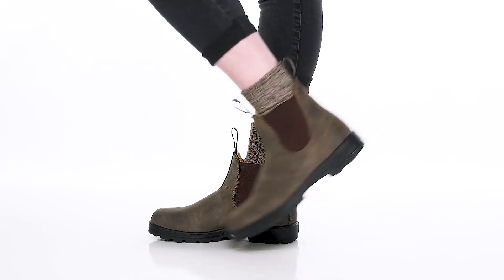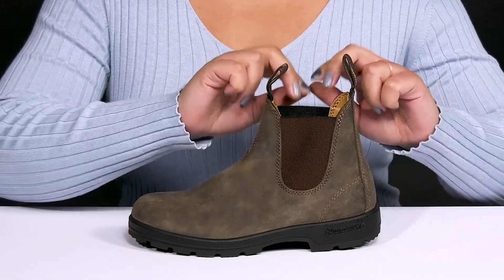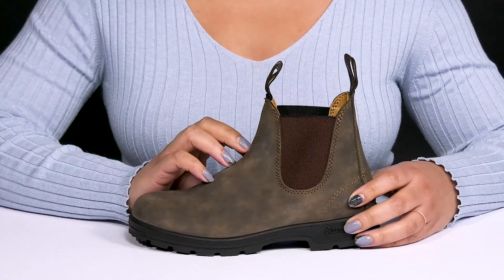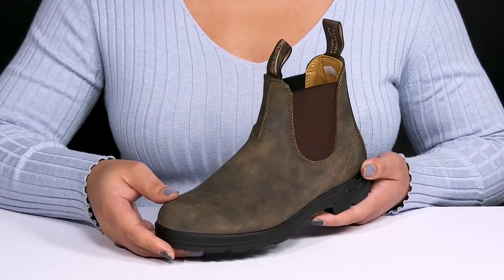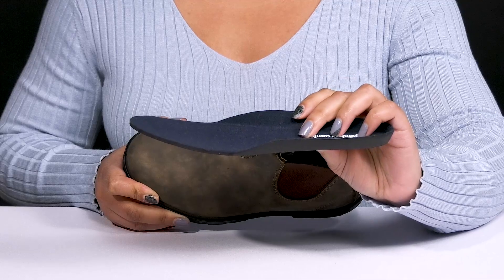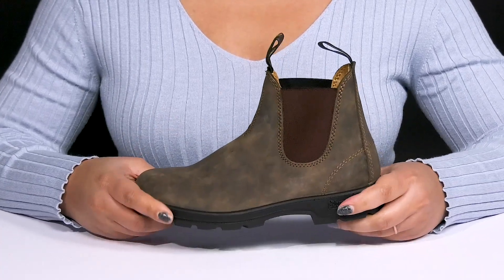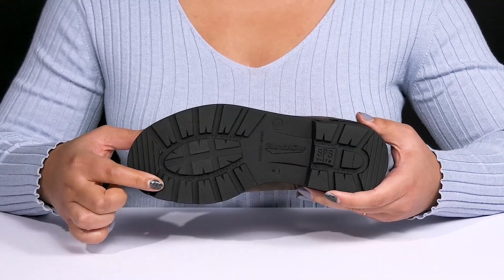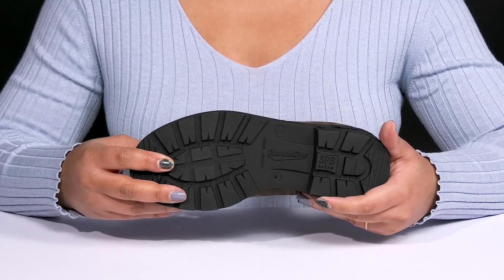Blundstone BL585 Classic 550 Chelsea Boot SKU: 8004200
Blundstone Footwear Size Chart
For a rugged, comfortable look and feel no matter where you're headed, reach for the Blundstone® BL585 Classic 550 Chelsea Boot.
2.5mm thick leather upper breathes to keep your feet comfortable.
Blundstone recommends ordering a half size up for a Wide fit.
Sturdy front and back pull-on tabs.
Elastic gore side panels for easy on and off.
Twin-needle reinforced stitching with a high tensile strength thread.
Comfort EVA removable footbed with extra XRD® Technology in the heel.
Includes an extra set of footbeds for a preferred fit.
Shock Protection System (SPS) disperses shock at the heel strike and reduces skeletal stress on the feet, knees, and vertebrae.
Polyurethane midsole for comfort and shock absorption.
Dual-density polyurethane outsole are weatherproof, lightweight, durable, and provide superior traction.
Imported.

Product measurements were taken using size AU 10 (US Men's 11), width Medium. Please note that measurements may vary by size.